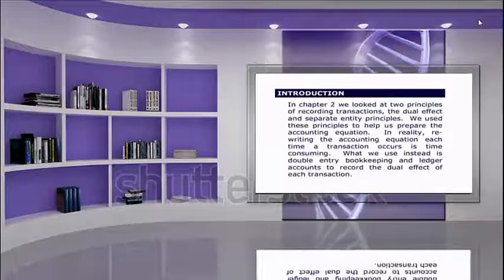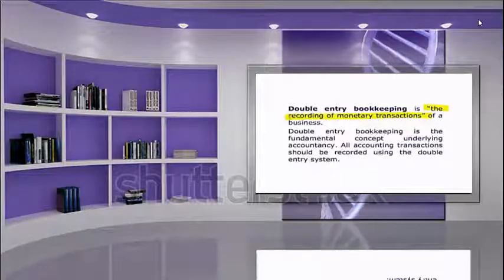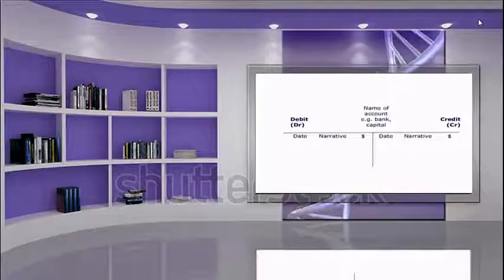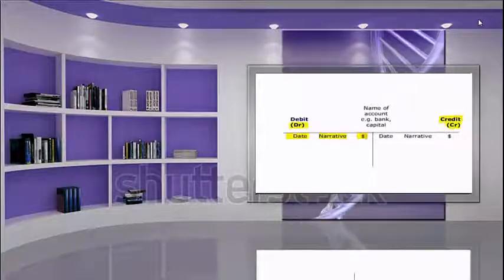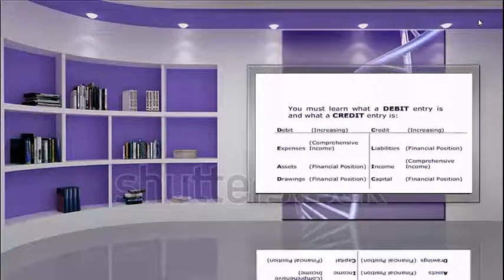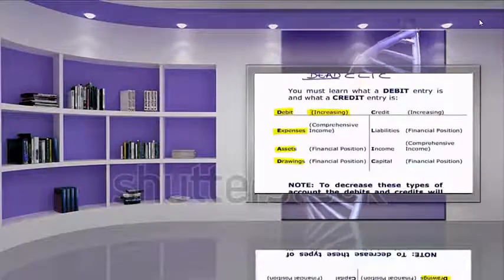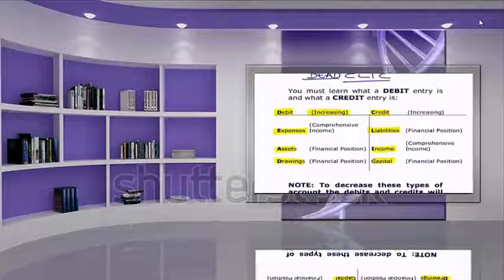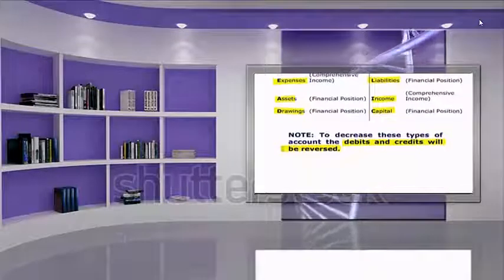ACCA F3|Double entry bookkeeping introduction| Part2 Lecture2